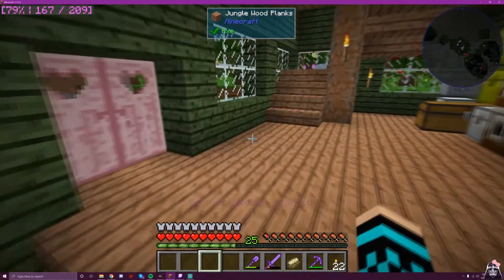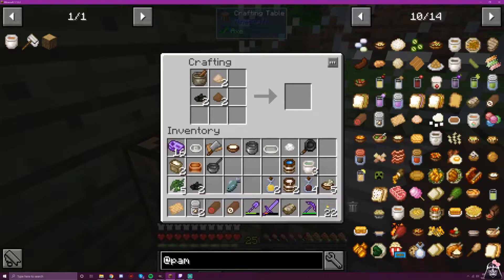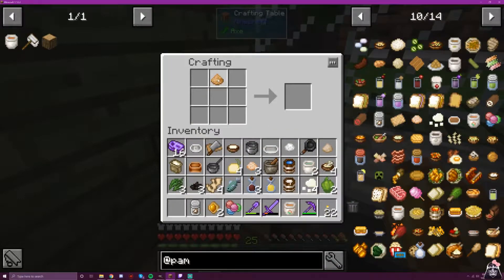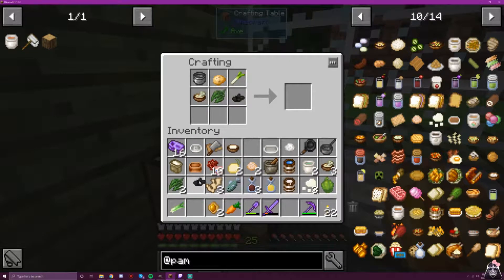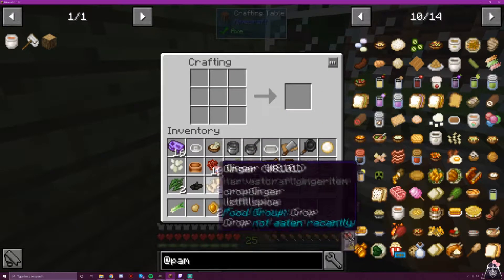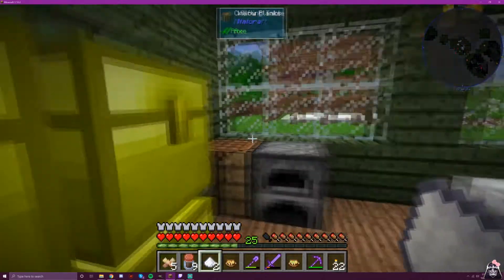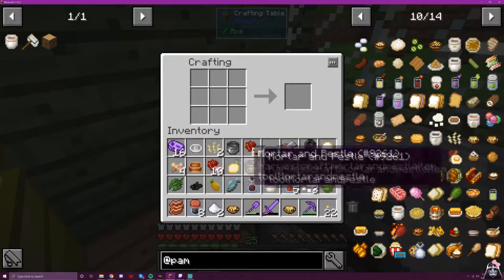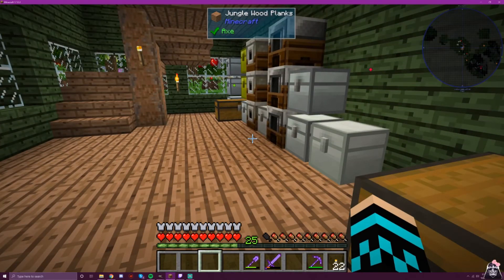Sauces And Spice And Everything Nice (Modded Minecraft: Pam's Harvestcraft Challenge #27)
I'm going to make EVERY recipe  in the Pam's Harvestcraft mod!